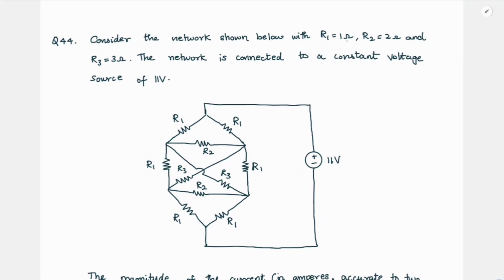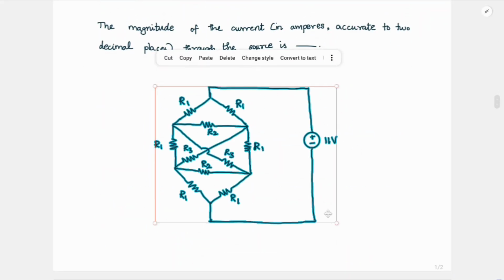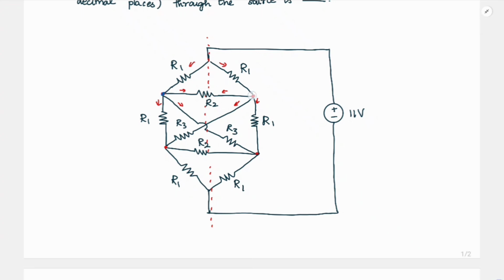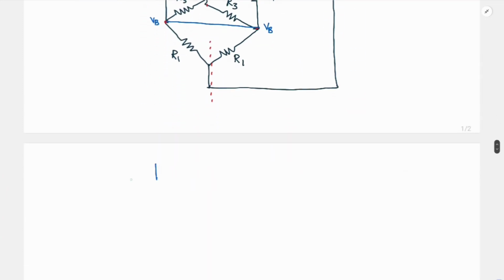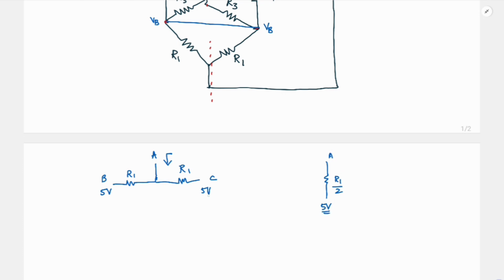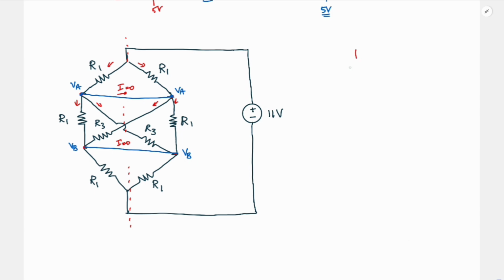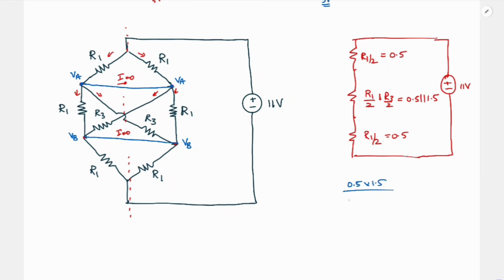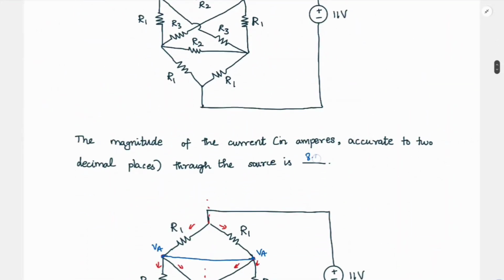Network Theory GATE PYQ | Question 44 | Ram Balaji S